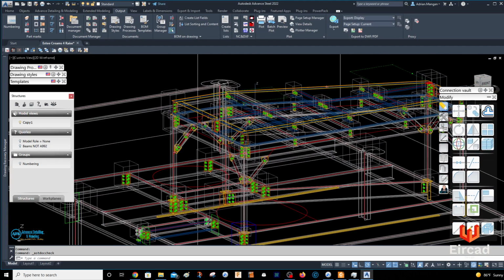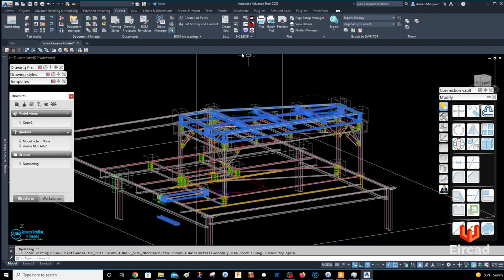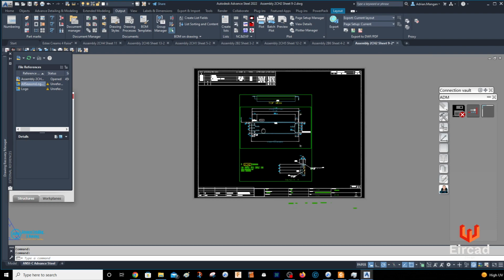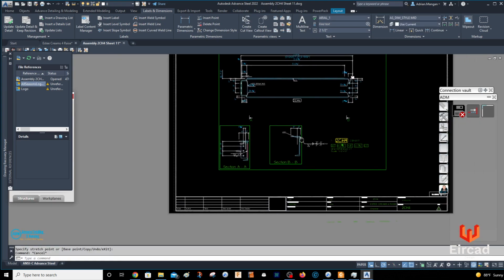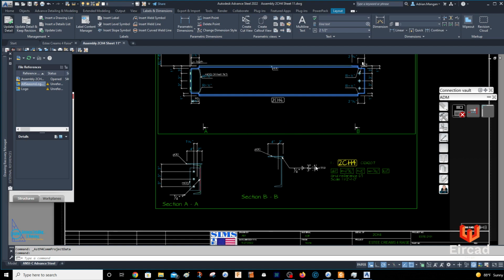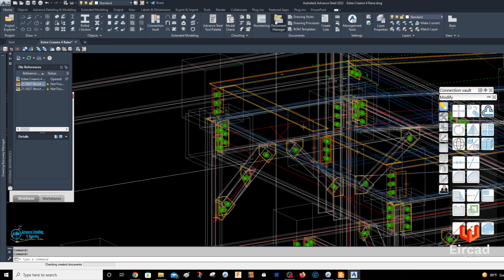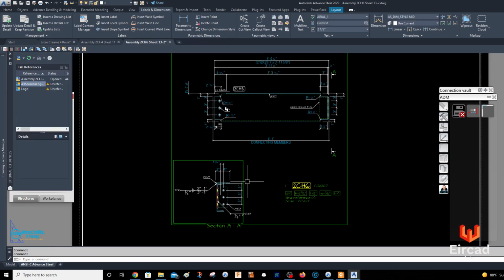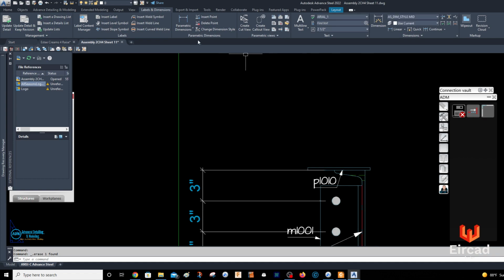ADVANCE STEEL 2022 - Persistent Crashing Infuriating